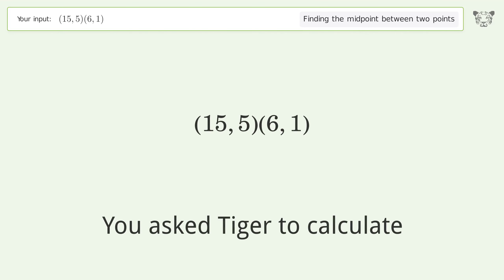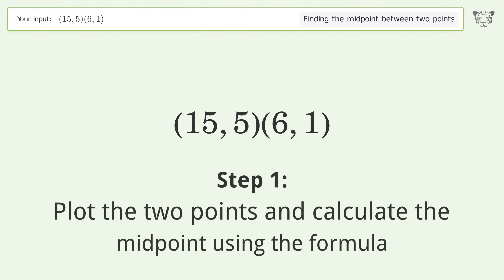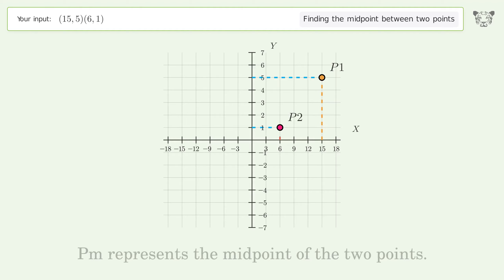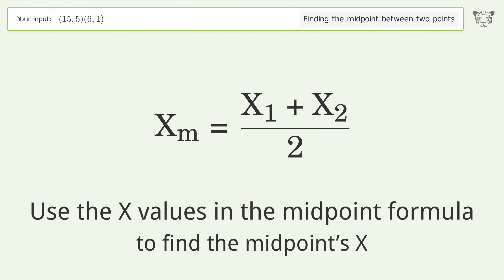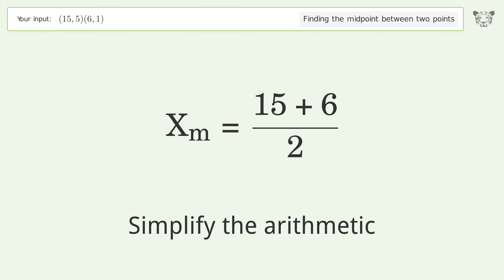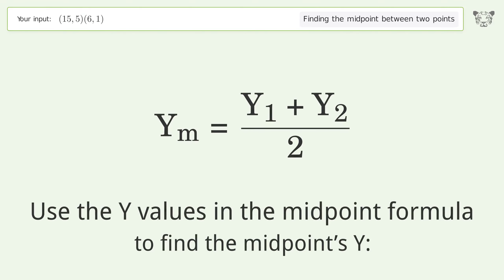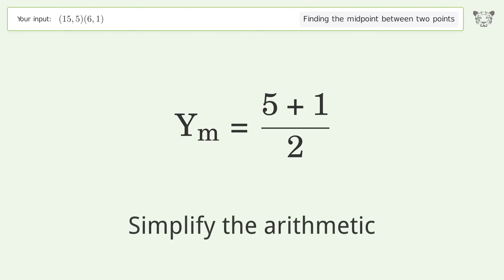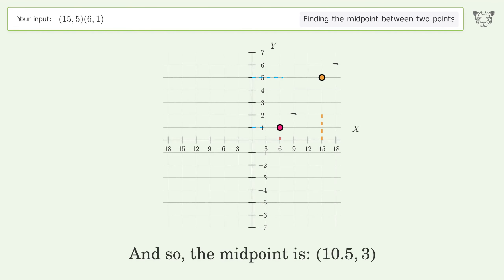Find the midpoint between two points p1 (15,5) and p2 (6,1): Step-by-Step Video Solution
See how to easily find the midpoint between two points p1 (15,5) and p2 (6,1) with our clear, step-by-step video guide on Tiger Algebra. Also, check out for more tips and tricks